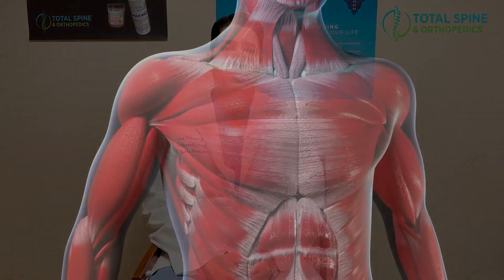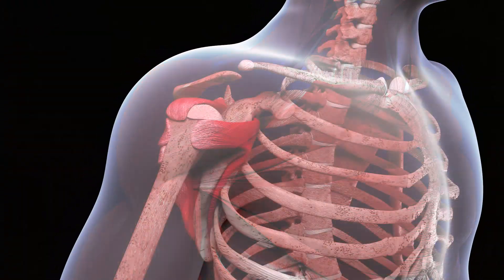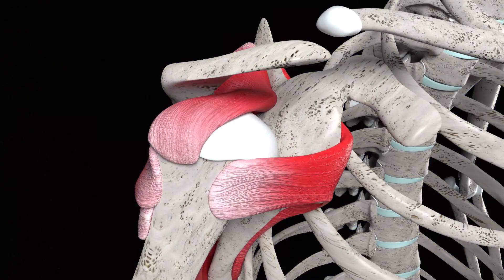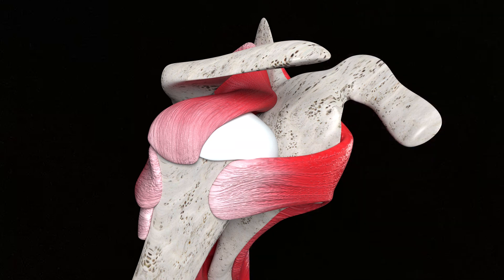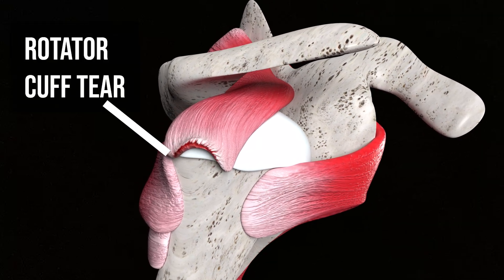Dr. Hamzavi Discusses Rotator Cuff Tears - Minimally Invasive Treatments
In this informative video, Dr. Hamzavi, a renowned orthopedic specialist, delves into the realm of rotator cuff tears. If you're seeking comprehensive insights about rotator cuff tear symptoms and treatments, you've come to the right place.

A rotator cuff tear can significantly impact your shoulder's function and overall quality of life. Dr. Hamzavi breaks down the various symptoms you may experience, ranging from persistent pain and weakness to restricted mobility. By understanding these signs, you can promptly seek appropriate medical attention.

With years of experience in the field, Dr. Hamzavi outlines the diagnostic methods employed to accurately assess the extent and severity of rotator cuff tears. From physical examinations and imaging techniques to advanced arthroscopy, he sheds light on the process that guides effective treatment decisions.

Discover both conservative and surgical treatment options discussed by Dr. Hamzavi. Conservative approaches encompass physiotherapy exercises, anti-inflammatory medication, and lifestyle modifications, while surgical interventions include minimally invasive procedures like arthroscopic repairs or open surgery. Gain valuable insights to make informed decisions about your course of treatment.